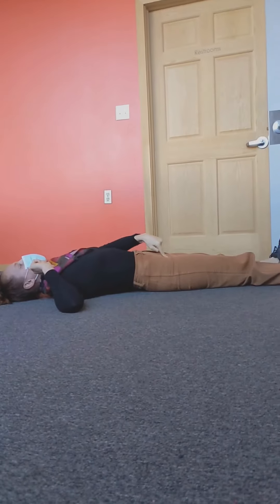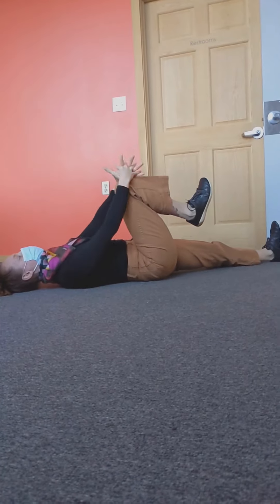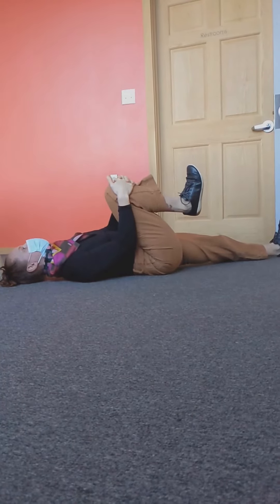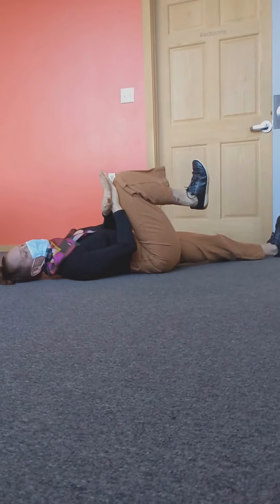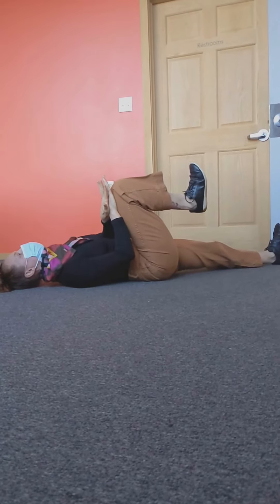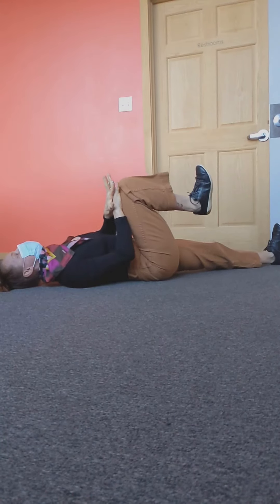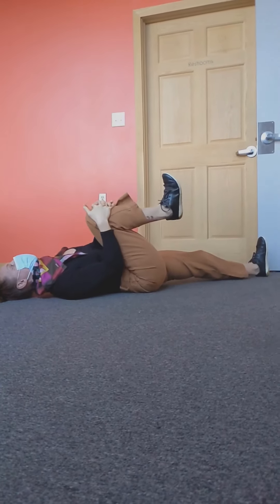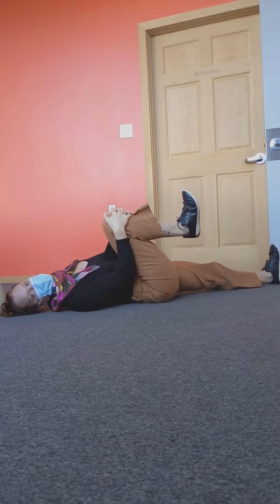Psoas Release Stretch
Toni Haugen L.Ac demonstrates a useful, effective stretch for the psoas muscle